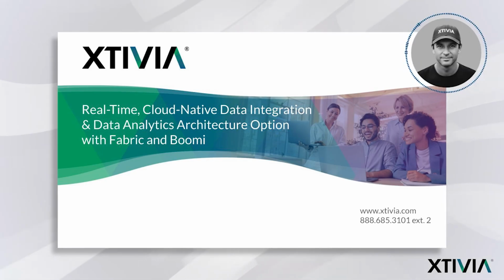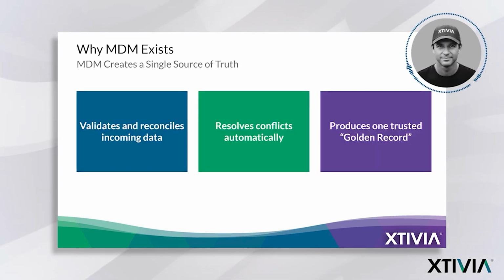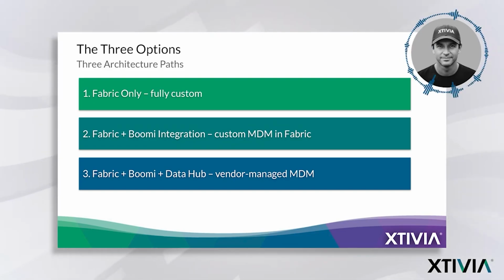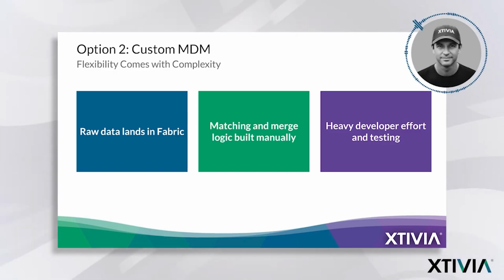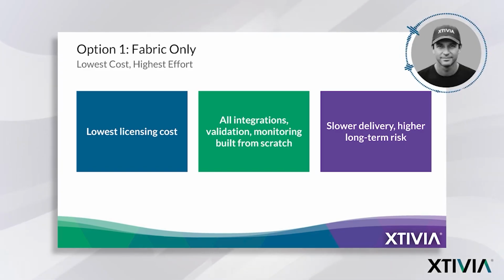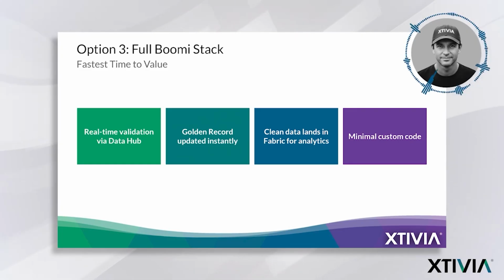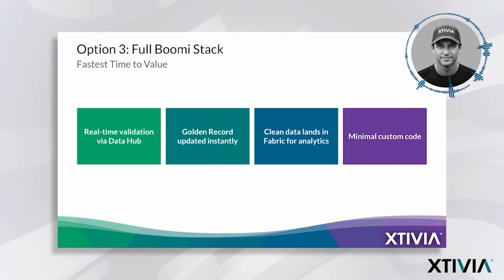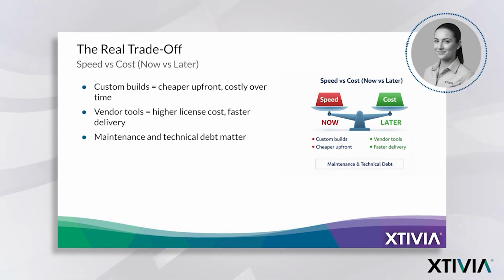Real-Time, Cloud-Native Data Integration & Data Analytics Architecture Option with Fabric and Boomi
In this Snacktime Snippet, we break down three modern, cloud-native data architecture options centered around Microsoft Fabric — and explore the real trade-offs behind each approach.

From maintaining real-time data quality to managing long-term complexity, we compare:
* A fully custom Fabric-only build
* Fabric with Boomi integration
* A full Boomi stack with vendor-managed master data

If you’re weighing speed, cost, governance, and scalability, this quick breakdown will help you understand what you’re really optimizing for — now and in the years ahead.